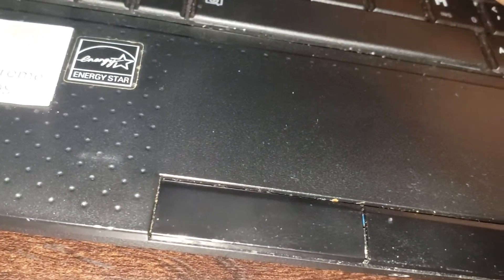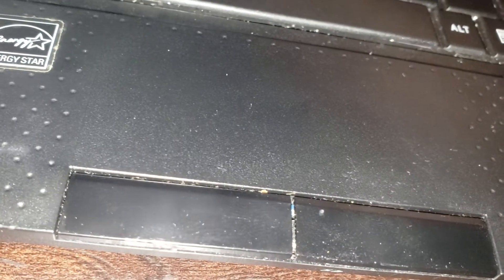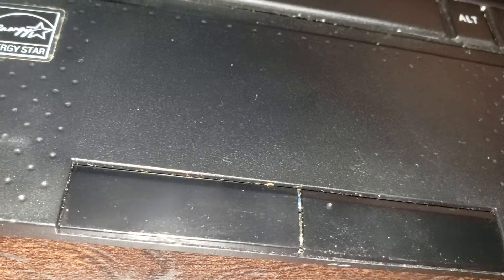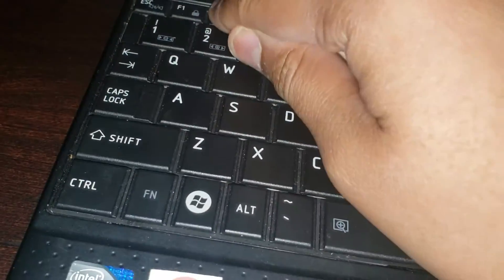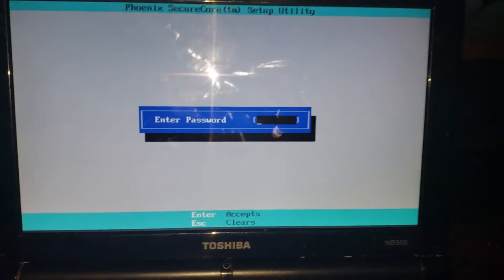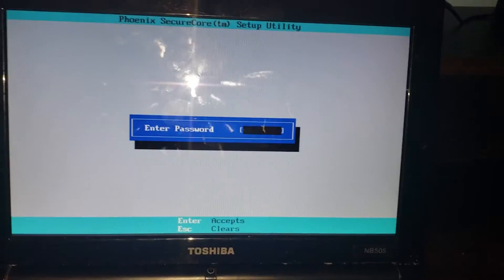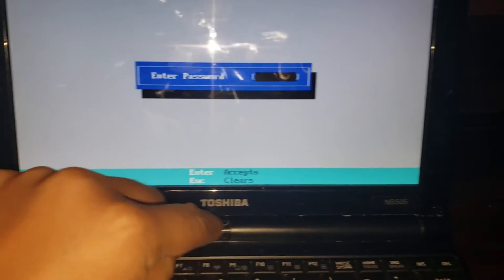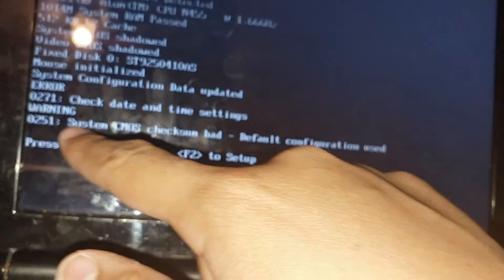Deleting BIOS password on Toshiba NB505